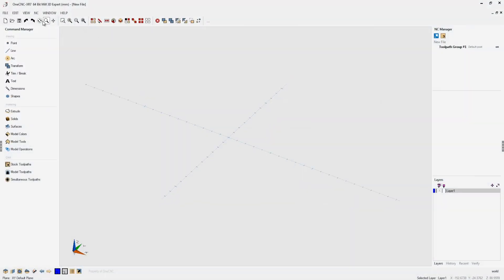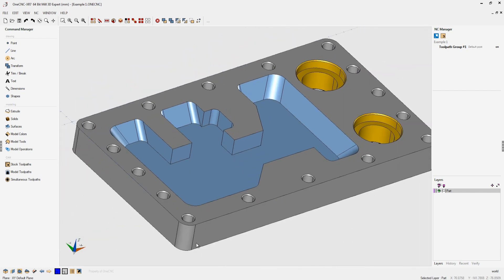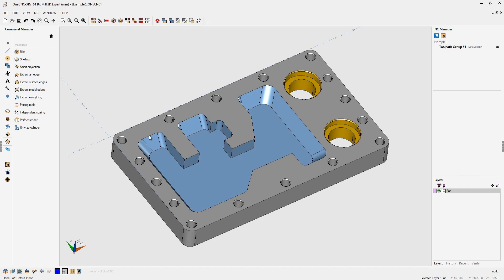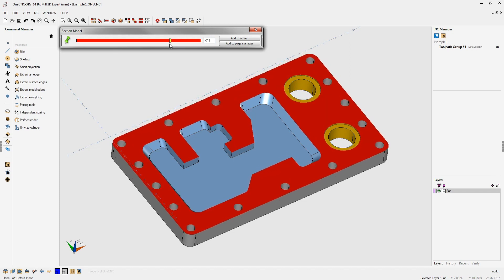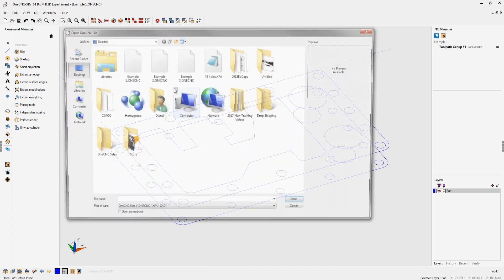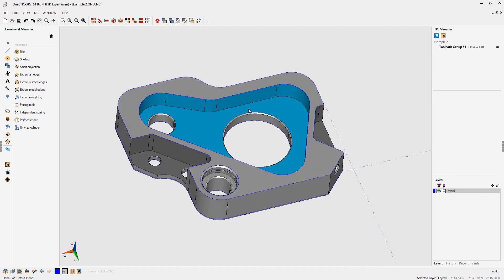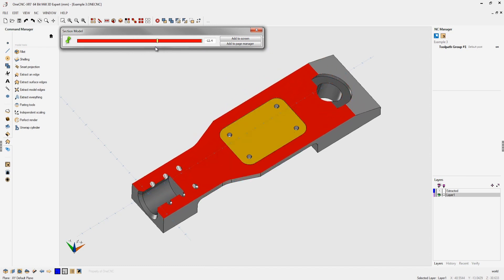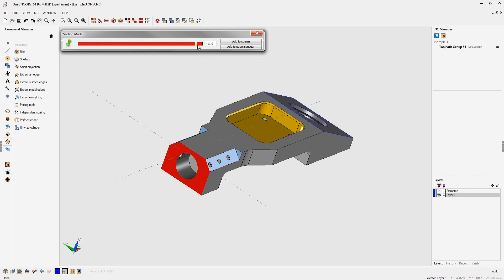OneCNC Wireframe from Model Tip 01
Did you know that there are no continual maintenance costs charged by OneCNC providing free technical support free software updates and a 24 7 user forum make your next programming project with OneCNC